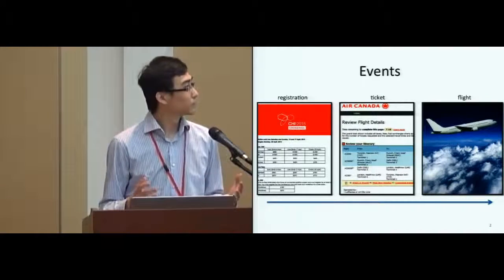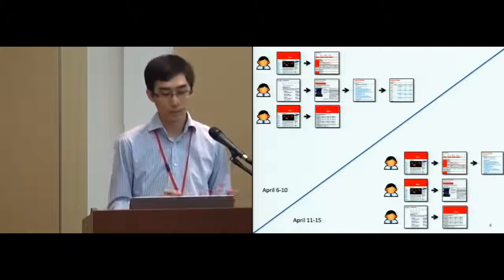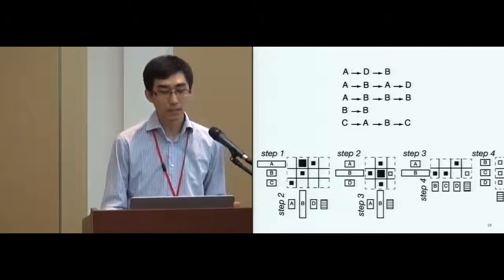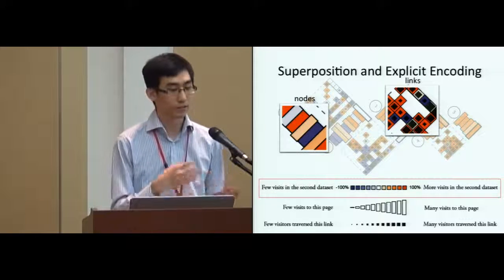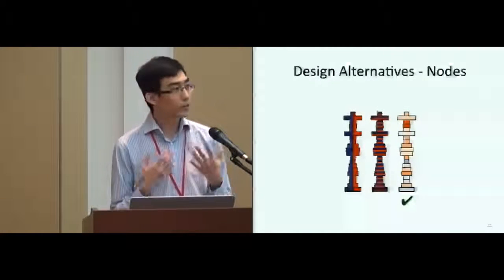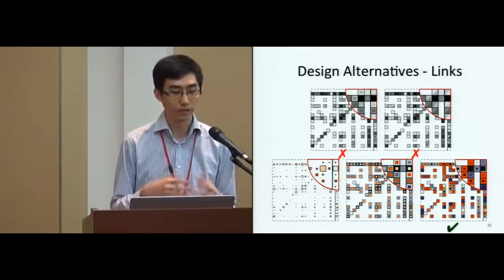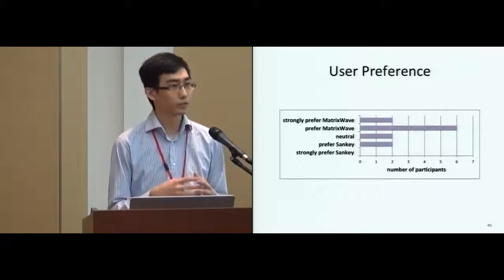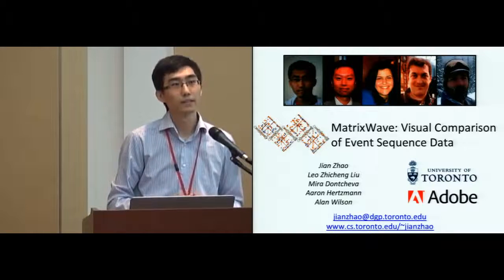MatrixWave: Visual Comparison of Event Sequence Data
Jian Zhao, Zhicheng Liu, Mira Dontcheva, Aaron Hertzmann, Alan Wilson

Session: Visualizing Data

Abstract
Event sequence data analysis is common in many domains, including web and software development, transportation, and medical care. Few have investigated visualization techniques for comparative analysis of multiple event sequence datasets. Grounded in the real-world characteristics of web clickstream data, we explore visualization techniques for comparison of two clickstream datasets collected on different days or from users with different demographics. Through iterative design with web analysts, we designed MatrixWave, a matrix-based representation that allows analysts to get an overview of differences in traffic patterns and interactively explore paths through the website. We use color to encode differences and size to offer context over traffic volume. User feedback on MatrixWave is positive. Our study participants made fewer errors with MatrixWave and preferred it over the more familiar Sankey diagram.